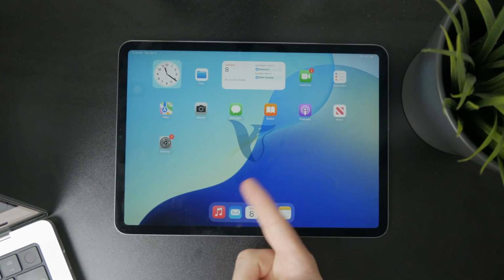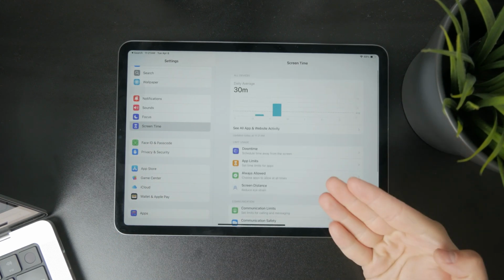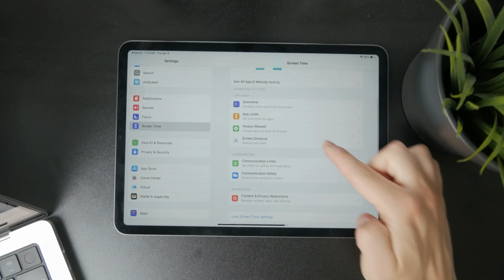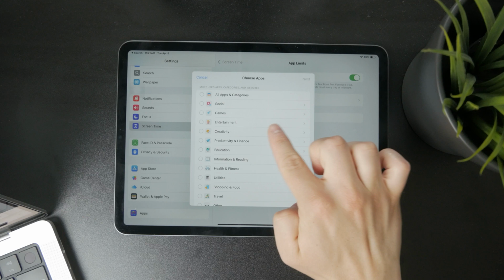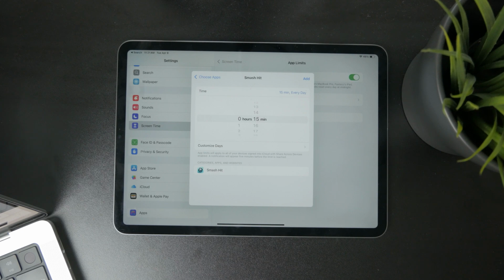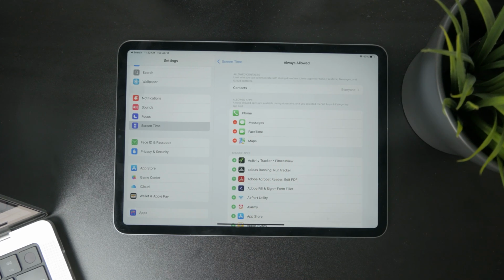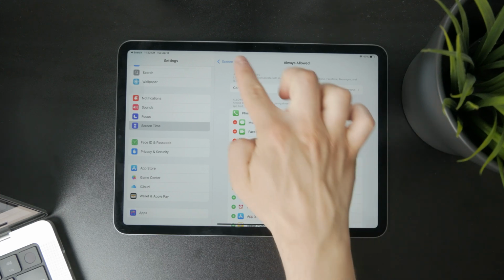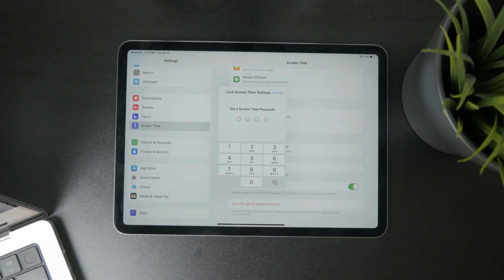How to Set Timer on iPad for Kids (tutorial)